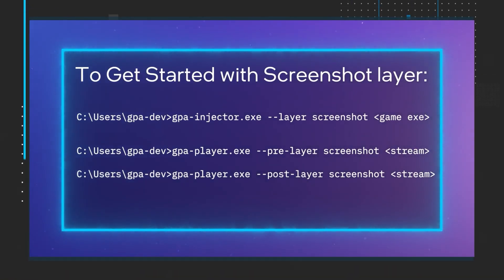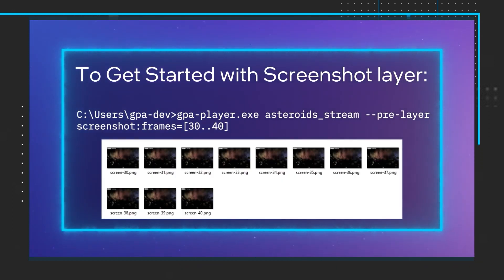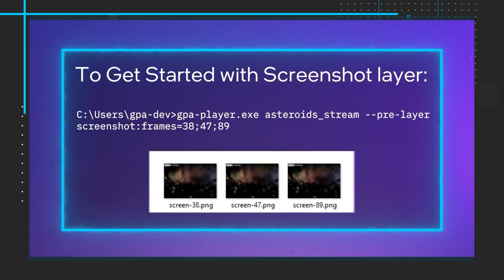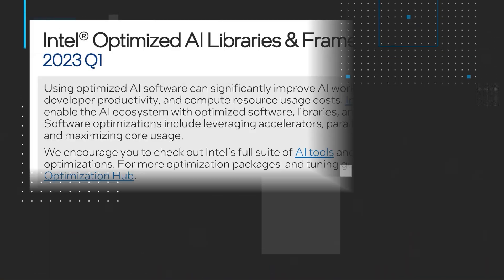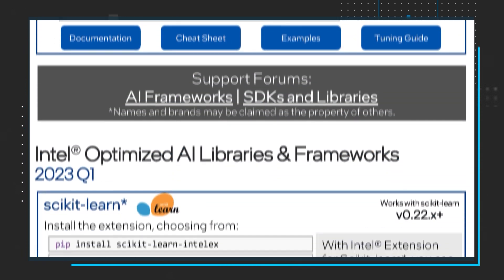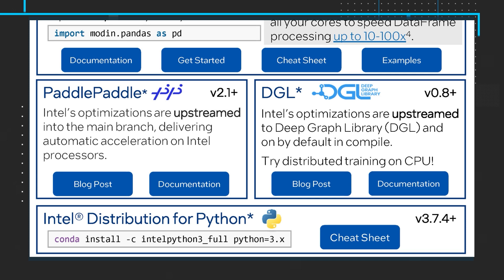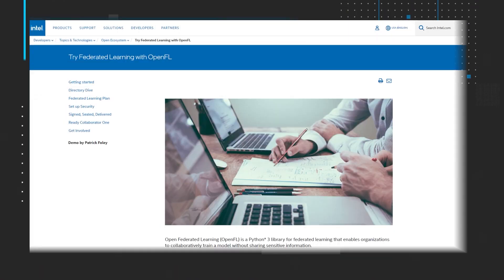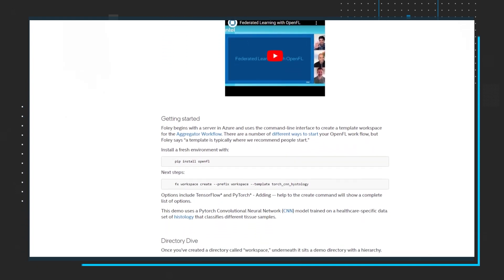June 2023 | IDZ News | Intel Software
In the June 2023 edition you’ll learn about the newest episode of the Intel Graphics Performance Analyzers Framework Quick Tips series focused on the Screenshot Layer. You'll find out where you can download the Intel Optimized AI Libraries & Framework Quick Start Guide, and we invite you to learn about and try Federated Learning with OpenFL!